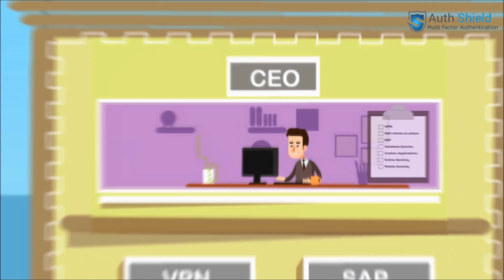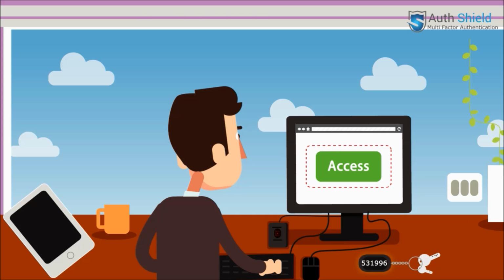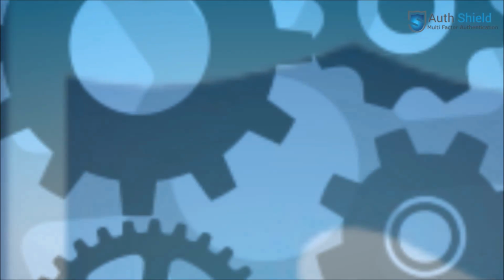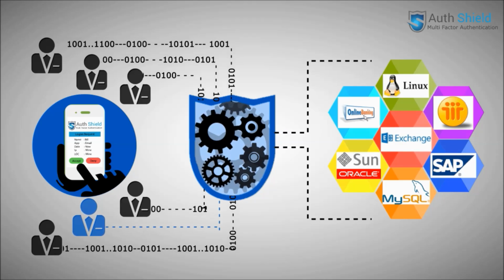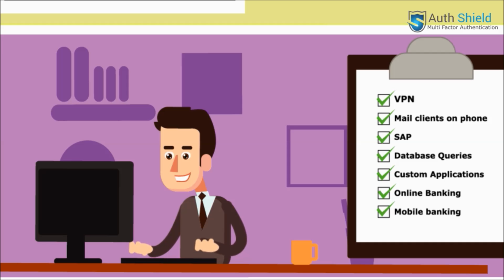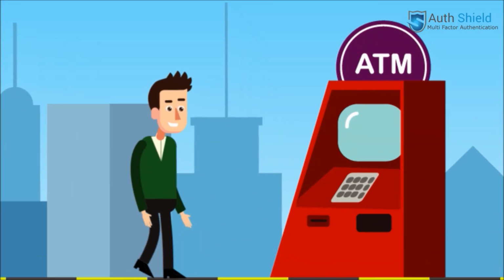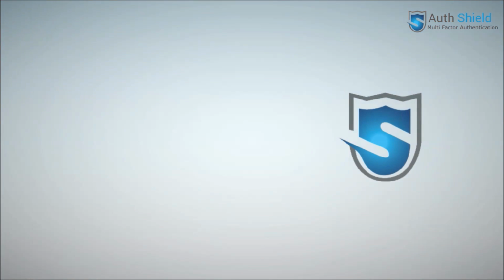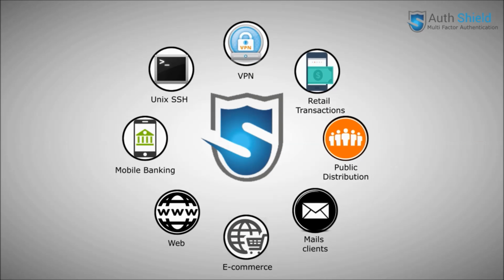AuthShield's DeepAuth; MultiFactor Authentication & zero cost biometrics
Authshield's DeepAuth platform is a revolutionary technology that enables Organizations to protect their critical assets by implementing Multi Factor Authentication and easy-to-use and zero-cost biometrics. The unique and patented technology works at a protocol level rather than the application level, and can integrate with absolutely ANY application like phone & desktop mail clients, ERP's like SAP, Web Apps, DB queries and many many more.